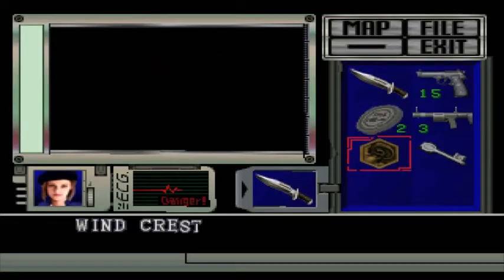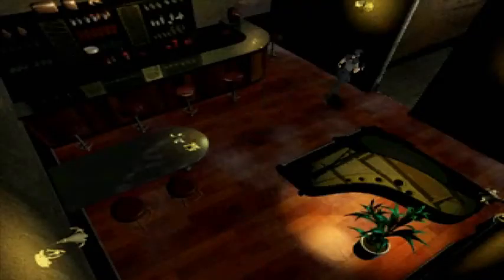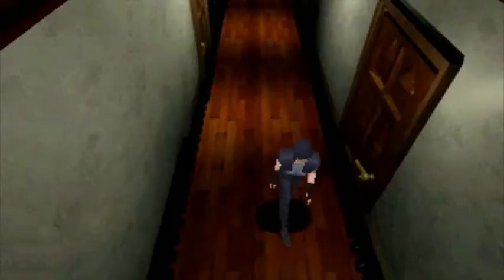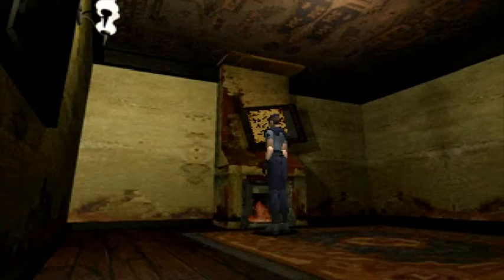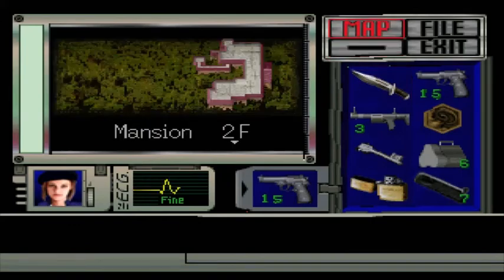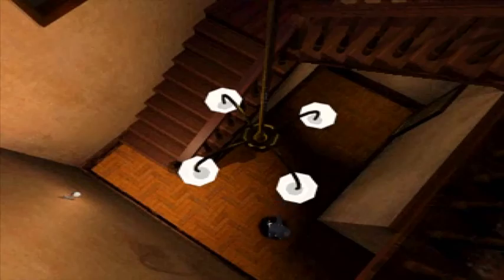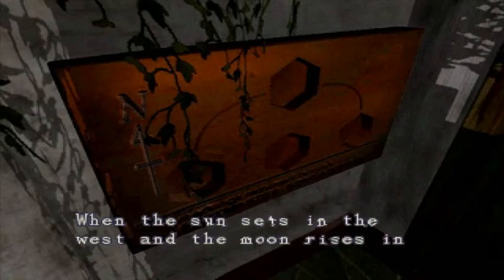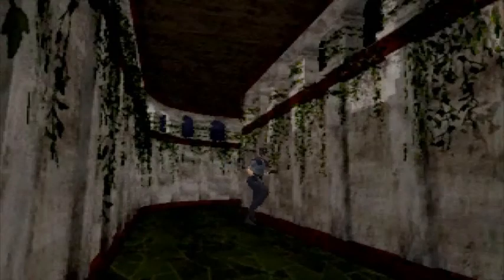Resident Evil Ps1 Playthrough Part 4 W/Commentary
Here's Part 4 of my Playthrough of Resident Evil 1 on Epsxe with commentary.